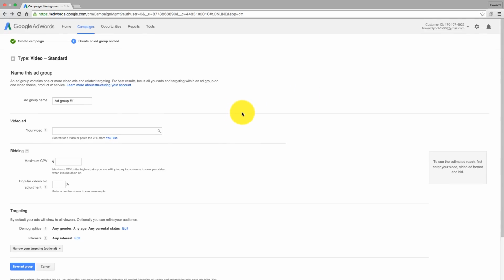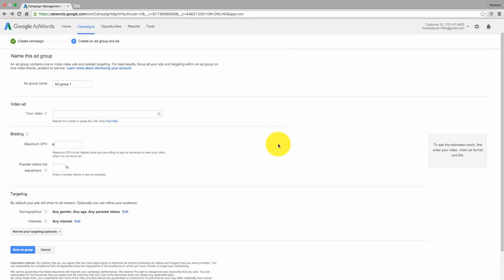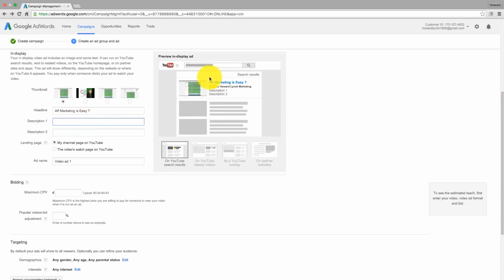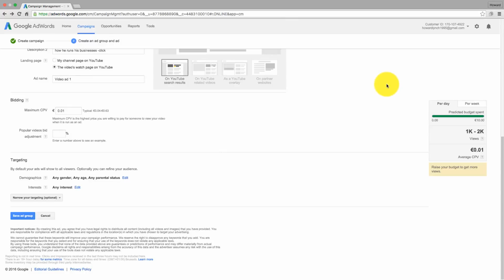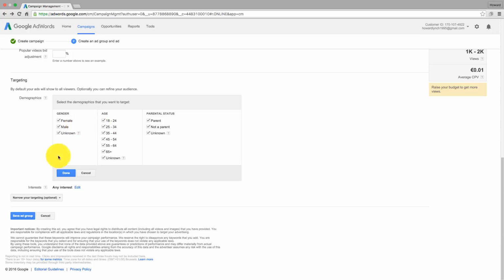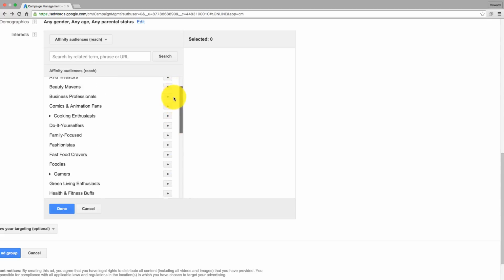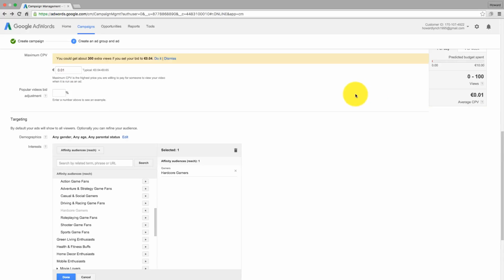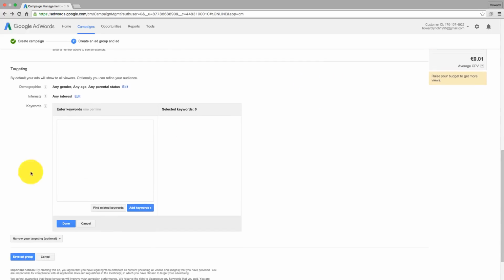How To Make Money Advertising On YouTube In display Setup 2